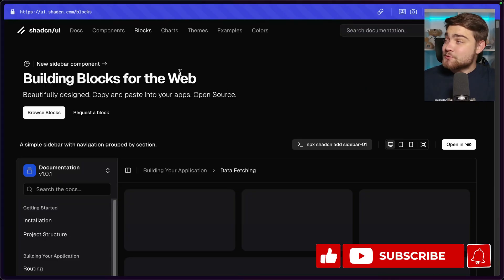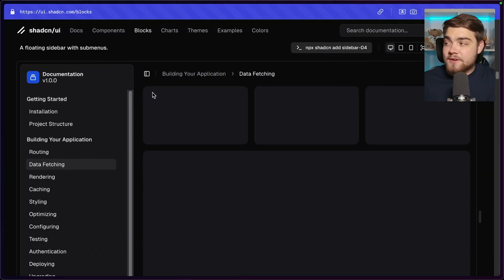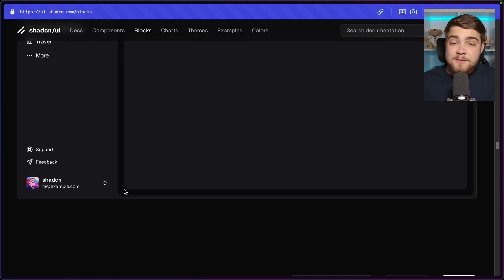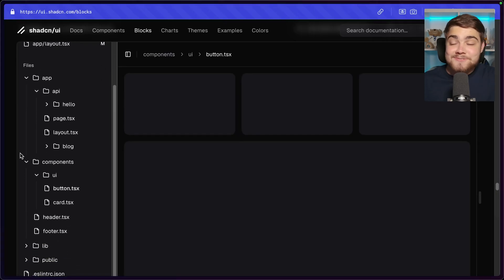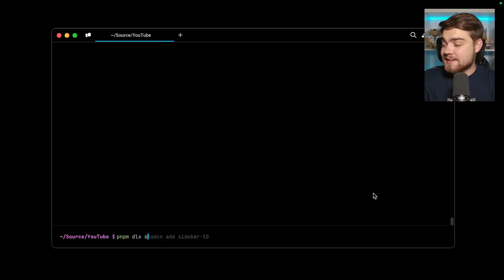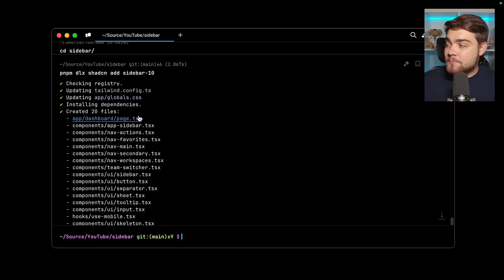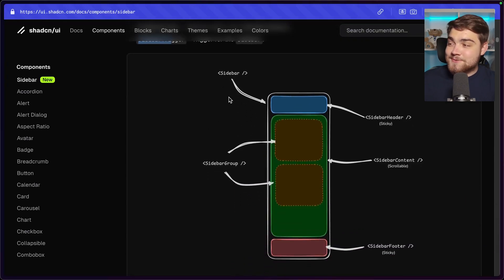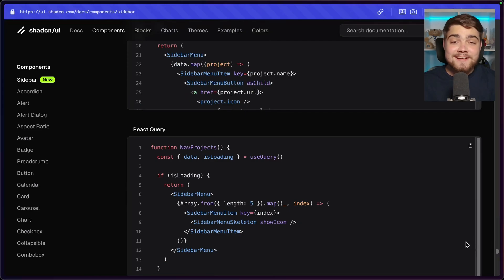The NEW shadcn/ui Sidebars Are Awesome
The latest game-changer in React UI components: a set of beautifully designed, incredibly easy-to-use sidebars. Shadcn has insane attention to detail and really put in the work here. Never write your own sidebar from scratch again!